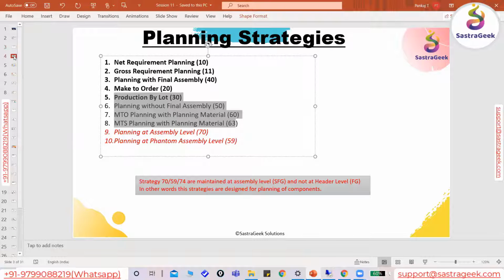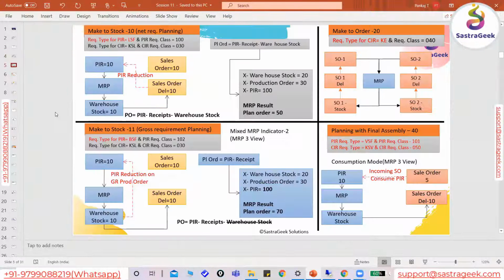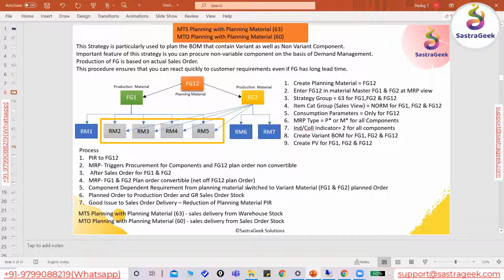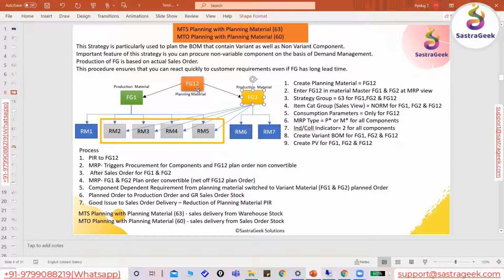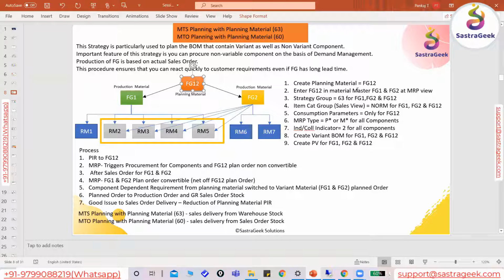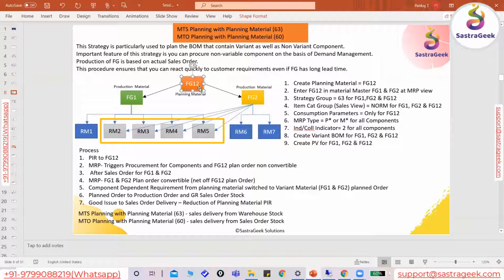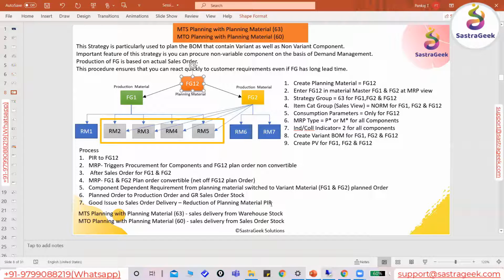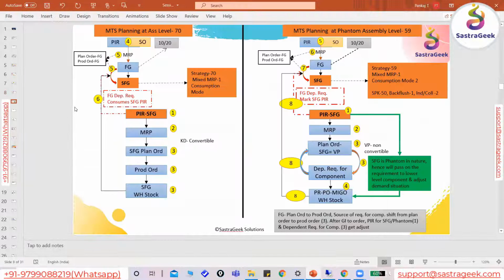Session 11 Repetitive Manufacturing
This Video tell us about Repetitive Manufacturing

Our SAP Certification Training Course Features:
1. 24*7, 1 Year Access & Support
2. Session Notes
3. Assignment
4. Online Mock Test Simulation Tool Access
5. Website Forum Access To Resolve Questions
6. Resume Preparation Help